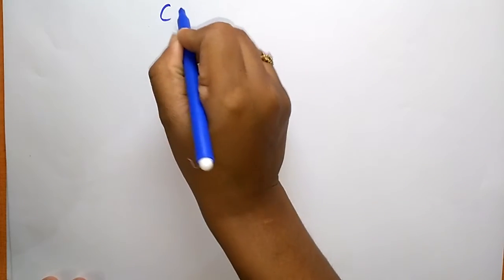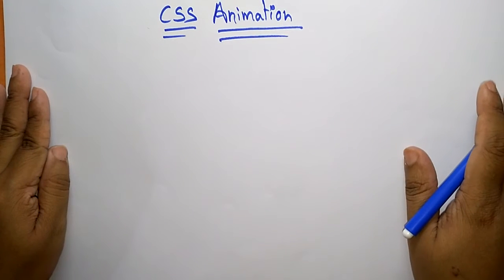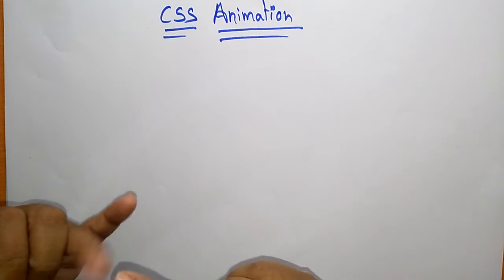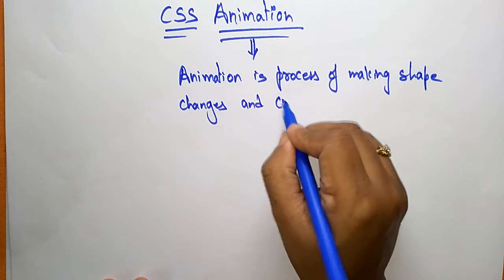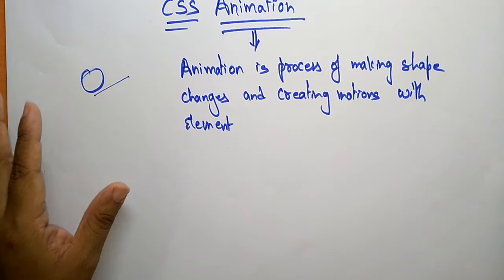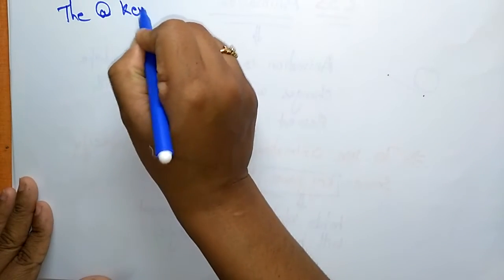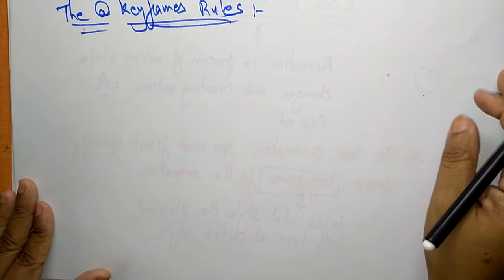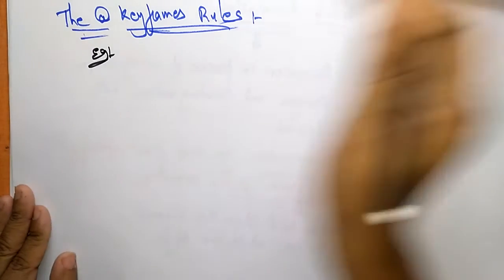CSS Animation | CSS tutorials | Cascading Style Sheets | Lec-07 | Bhanu Priya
Cascading Style Sheets ( CSS )
css animation tutorial